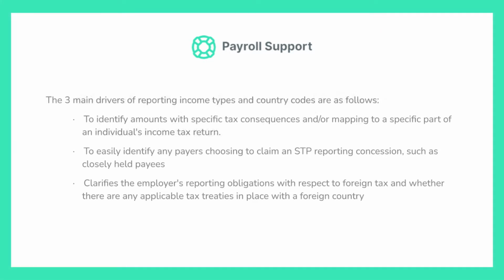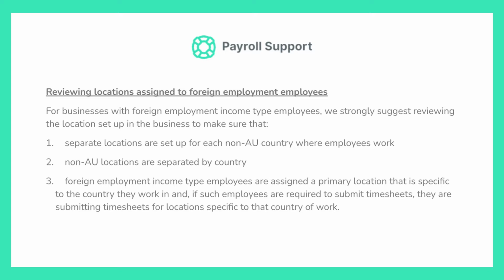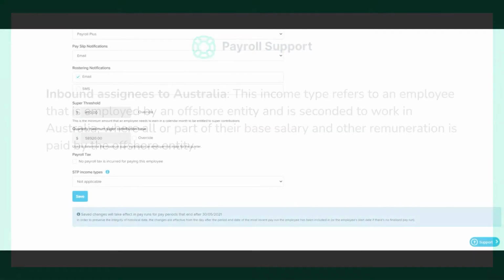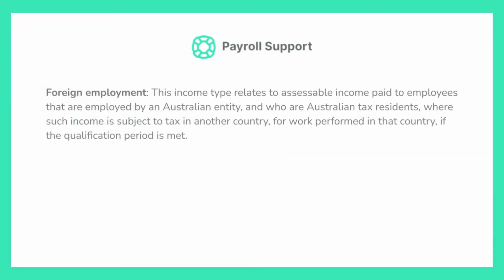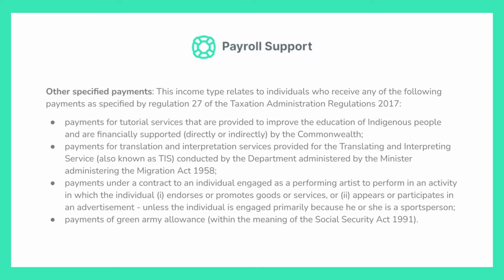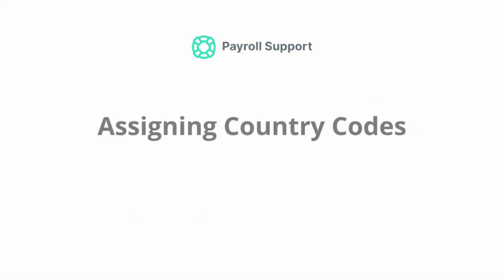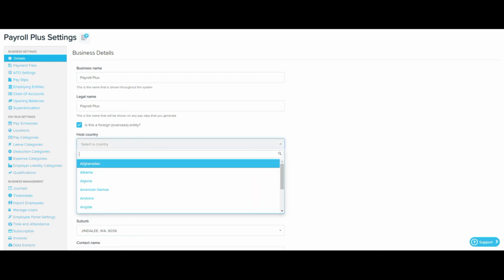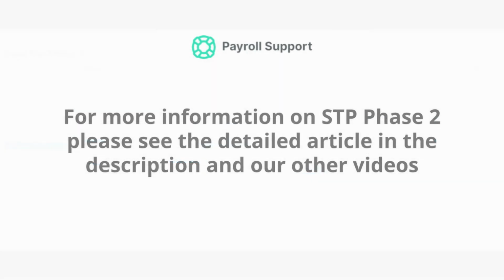STP Phase 2 - Income Types and Country Codes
A new Phase 2 requirement is to assign an income type for each payment made to an employee. There may be instances throughout the financial year where payments are reported against multiple income types. For example, a working holiday maker who has then been granted permanent residency would change from a 'Working holiday maker' income type to 'Salary and wages' income type.

Some income types also require a country code to be reported. For example, if you make a payment to an Australian resident working overseas, you'll need to provide information about the host country.

To read more about income types and country codes, take a look at our support article